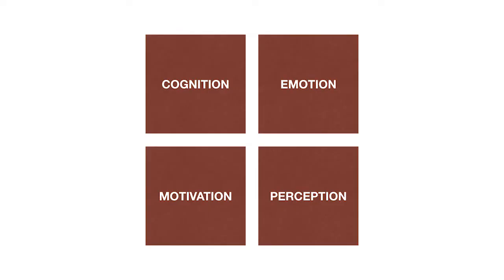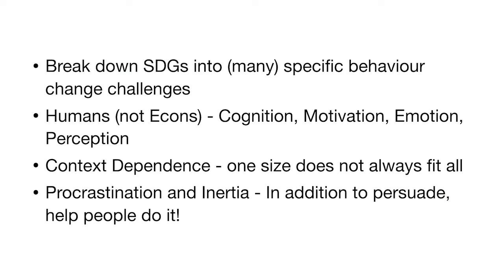Behavioural Science and the SDGs (Sustainable Development Goals)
How can behavioural science help us achieve the SDGs? Here is a brief introduction and overview from Prof. Dilip Soman, originally prepared for the Globelics Conference in Ghana.